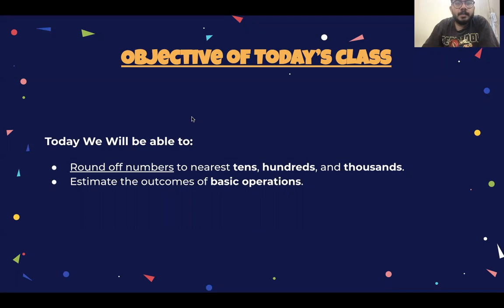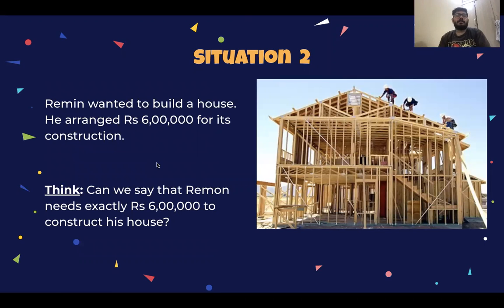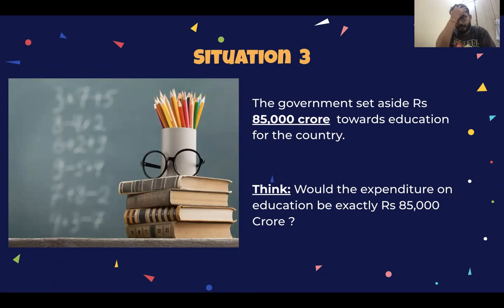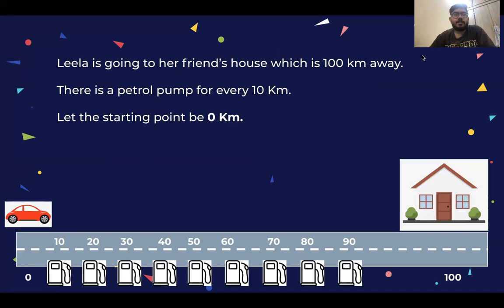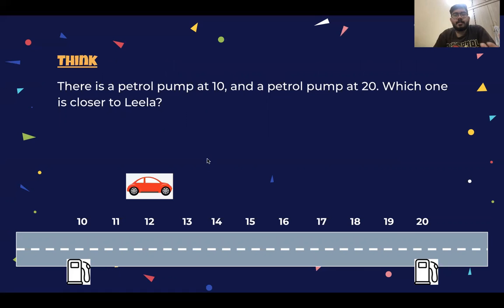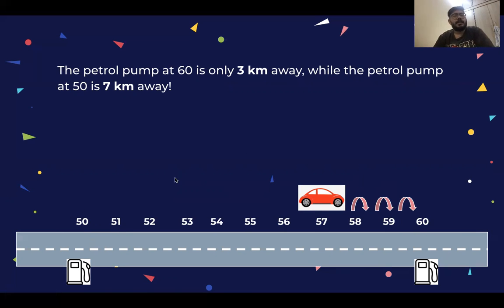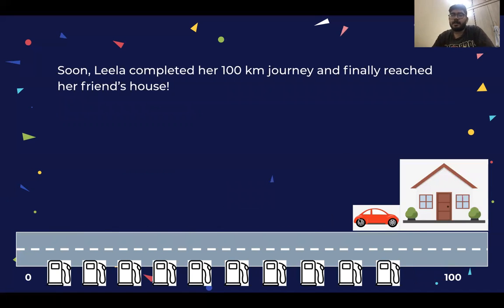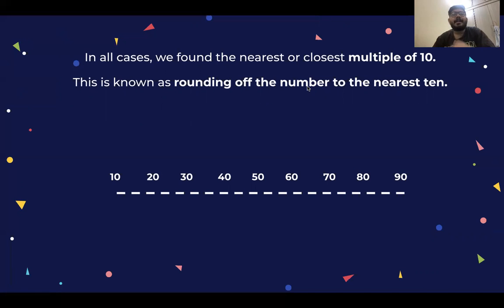Grade 6 || Rounding off to Tens and Hundreds (10s and 100s) || Knowing numbers lesson 4